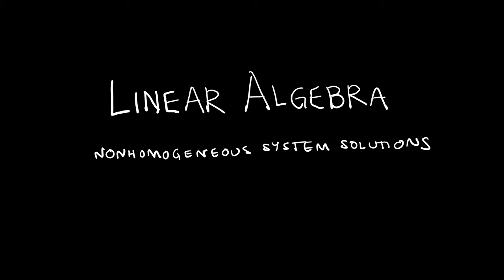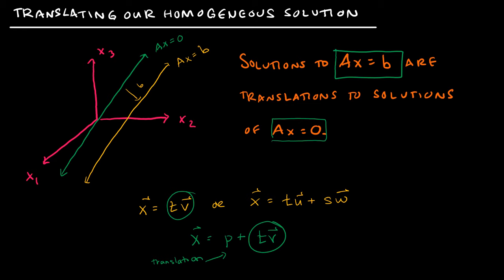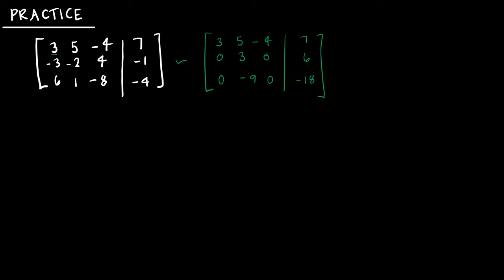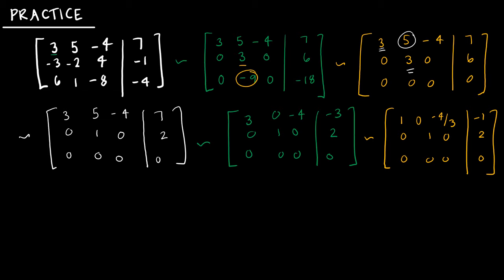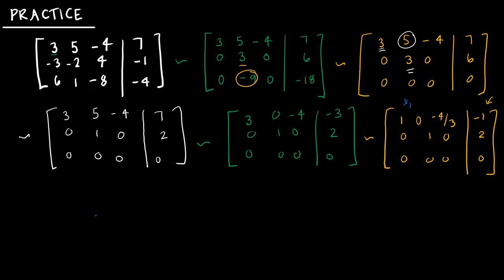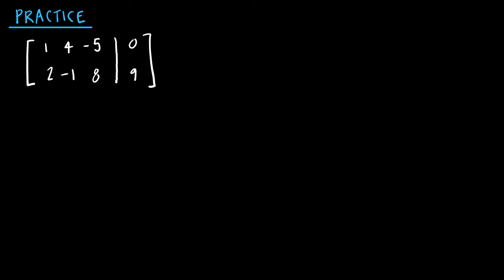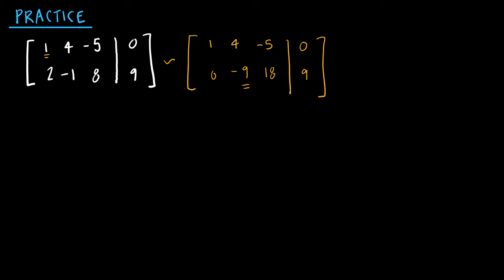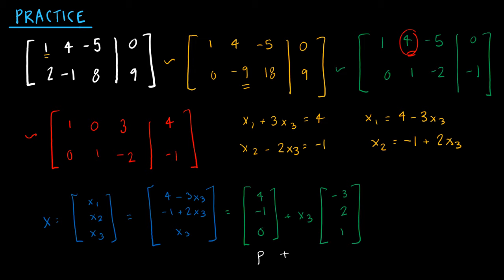Linear Algebra 1.5.2 Non-Homogeneous System Solutions